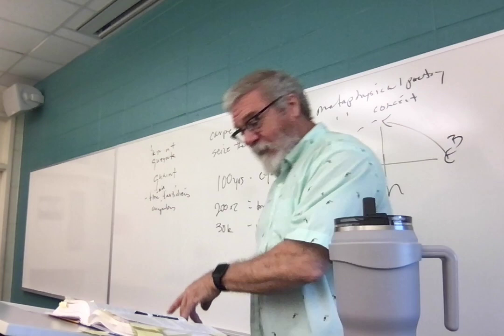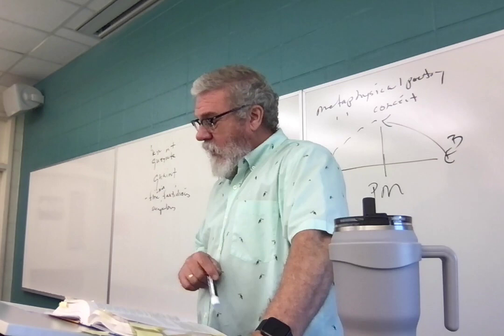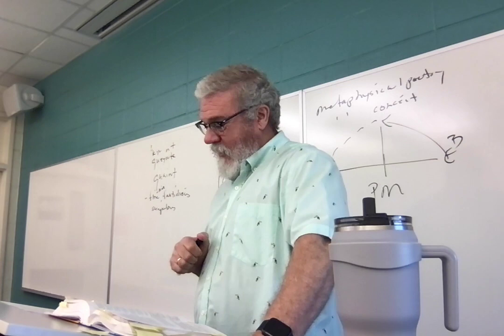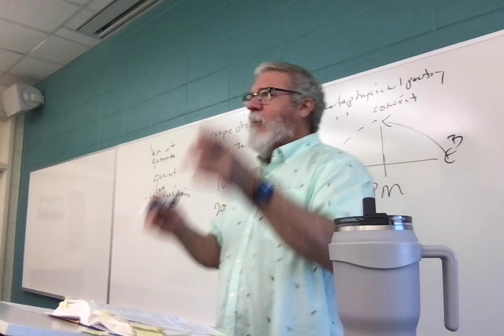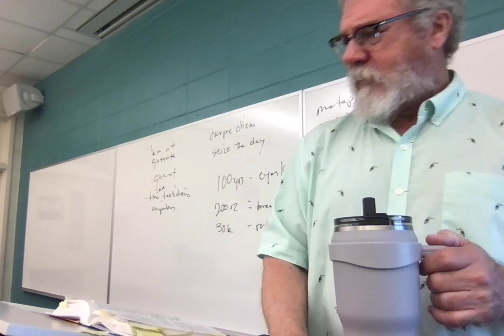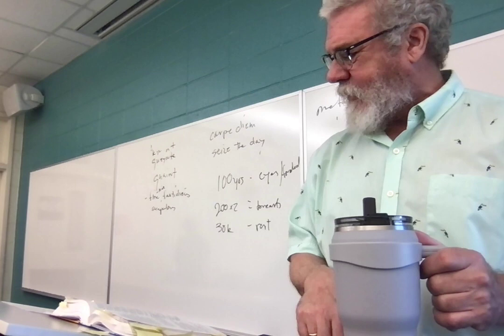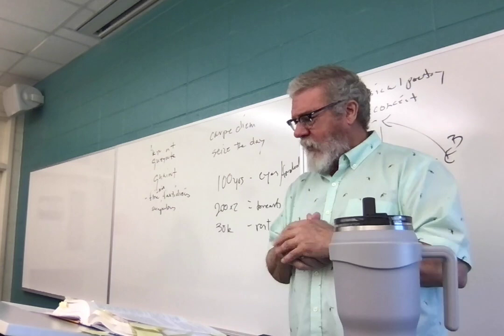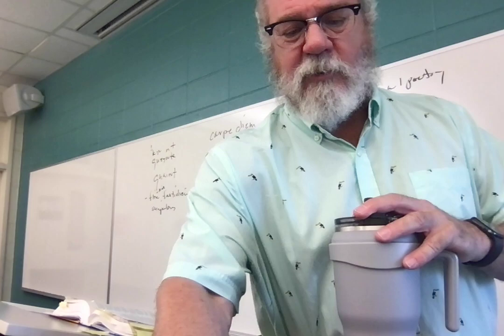ENGL2030.008 Lecture 27 41223 Poetry 1 Herrick Marvell Bradstreet Donne intro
Lecture 27: Poetry 1 Herrick Marvell Bradstreet Donne intro